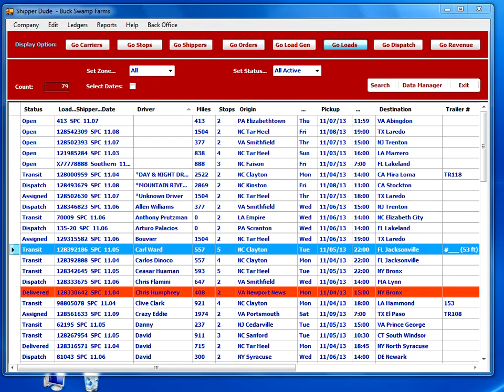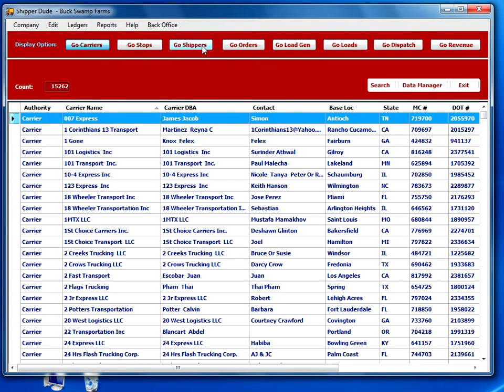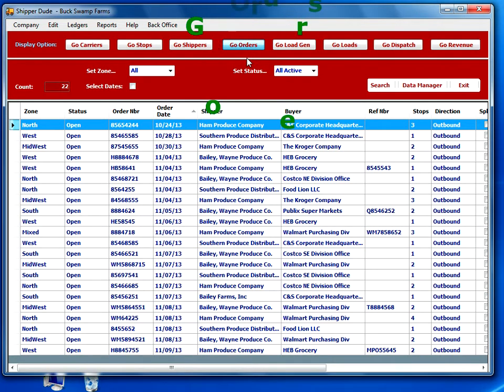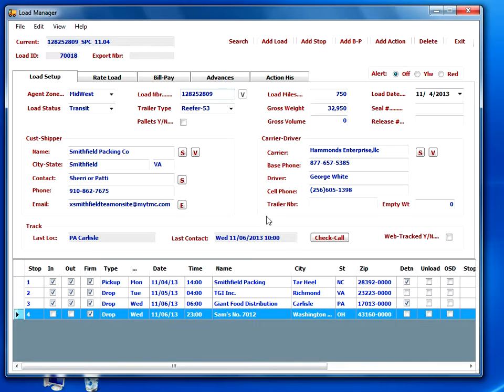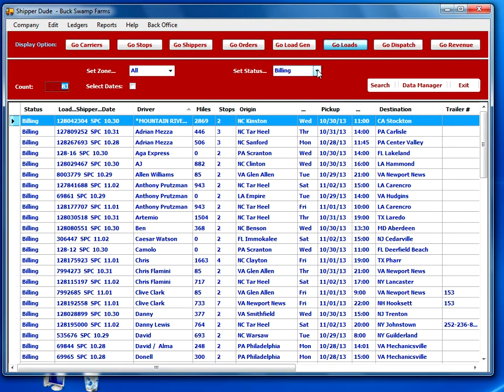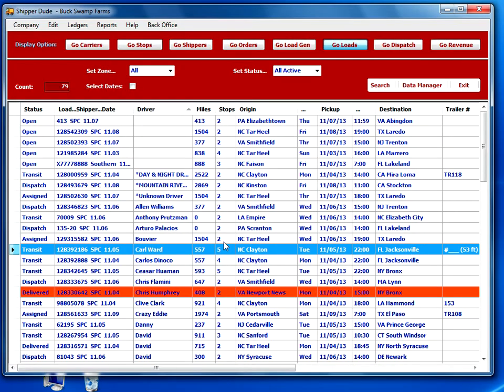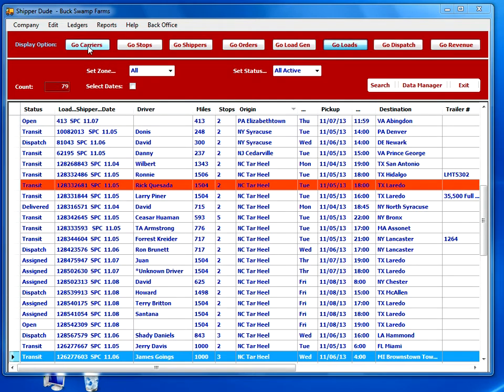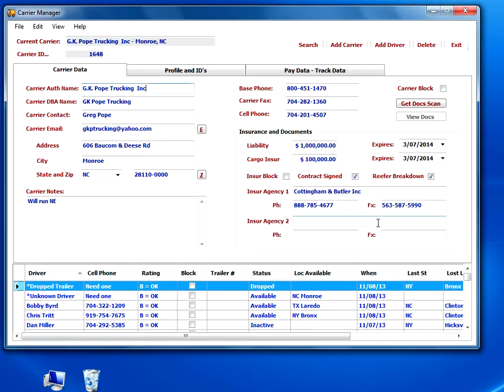DudeIntro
Overview of Shipper Dude Logistics Software